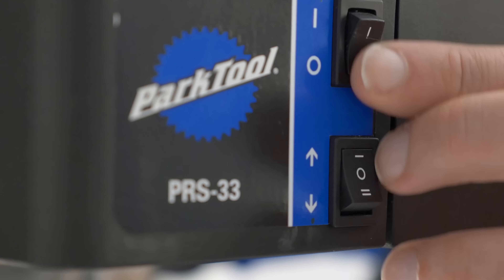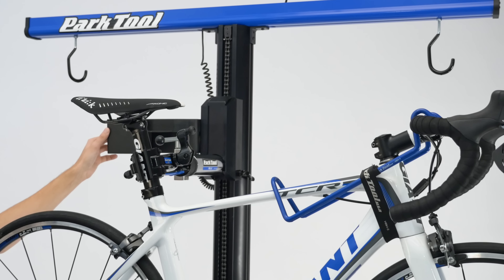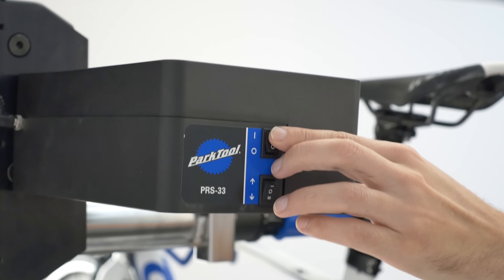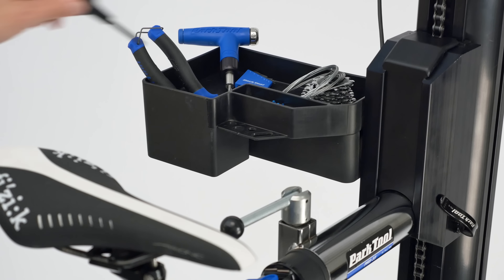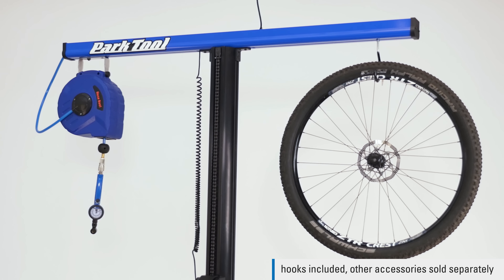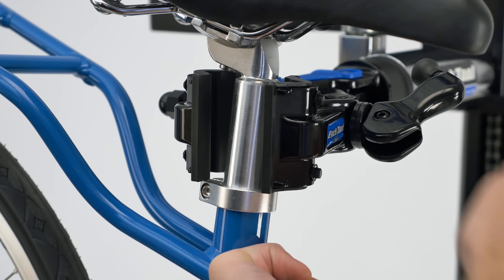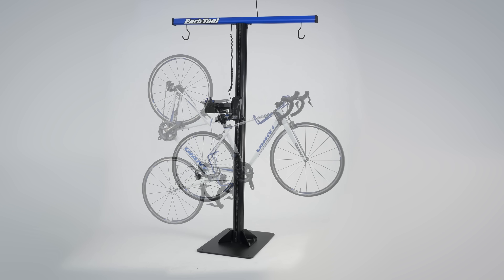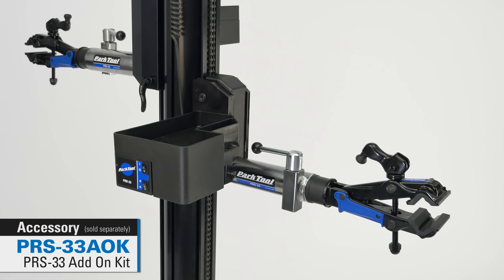PRS-33 Power Lift Shop Stand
The biggest, strongest, stiffest, most versatile repair stand ever built. We created the PRS-33 with professional mechanics in mind blending a massive upright with the ease and convenience of a powered lift. The size and strength ensures a super rigid workstation able to go higher than ever before and the power lift allows effortless height adjustment for any bike up to 120 pounds (54kg). Perfect for lifting heavy electric bikes or for mechanics with lifting limitations but also great for easy height changes during a repair or set up. The PRS-33 is a single arm stand but can be made into a double arm stand with the addition of part number PRS-33 AOK.

PRS-33 Features:
• Adjustable height from 9" to 78" (23cm–198cm)
• Integrated work tray
• Integrated accessory bar to hang wheels, air hoses, lights, and almost any other accessory you can think of
• Electric motor able to smoothly lift 120 pounds (54kg)
• Oversized gussets to mount stand directly to the floor
• The 100-3D Micro-Adjust clamp grips nearly any tube from 7/8" to 3" (23–76mm), including aero tubes
• Two #450 Machine Thread Hooks
• Full height with base and accessory bar: 94" (239 cm); not using the accessory bar reduces height by 2-3/4"
• Part #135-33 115lb (52kg) Base Plate sold separately